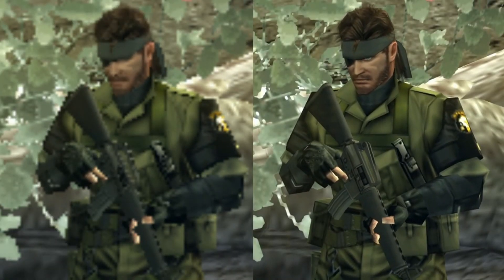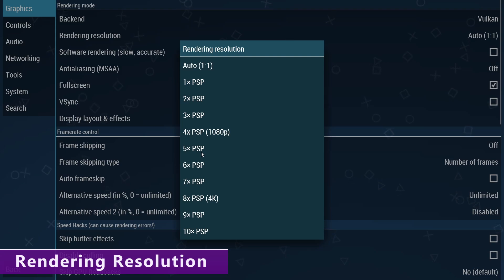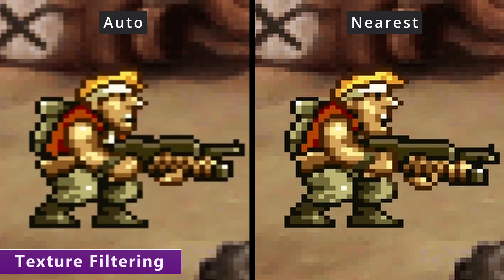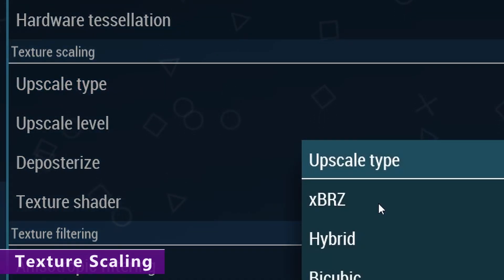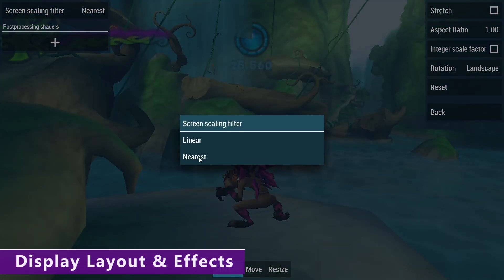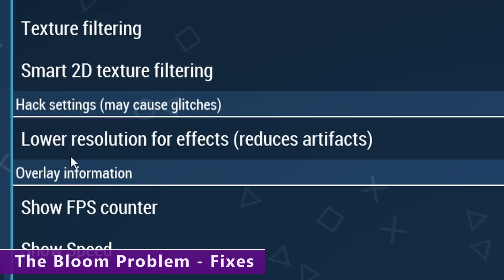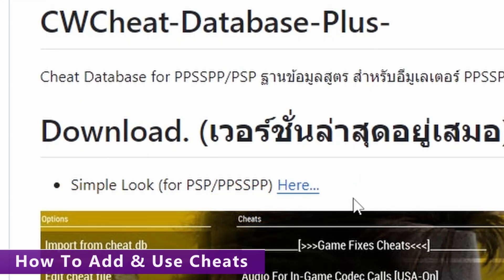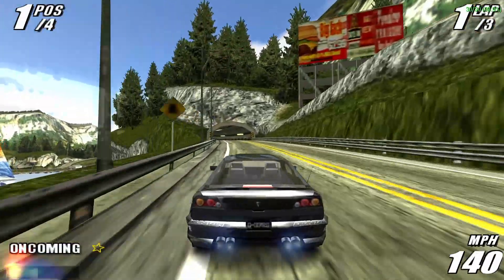PPSSPP Graphics Guide & Best Settings 2025 | PC & Android Sony PSP Emulation Tutorial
0:00 Intro
0:58 Graphics Backend/API
1:43 Rendering Resolution
2:19 Antialiasing AA
2:50 VSync
3:21 Anisotropic Filtering
3:33 Texture Filtering
4:52 Smart 2D Texture Filtering
5:10 Texture Scaling
5:53 Upscale Level
6:17 Upscale Type
7:17 Texture Shader
8:03 Display Layout & Effects
8:21 Screen Scaling Filter
8:38 Using Shaders
9:38 The Bloom Problem
10:17 Fixing The Bloom Problem
12:10 Using Cheats
13:41 Performance & Speed Hacks
13:58 Recommended Settings
14:24 Outro